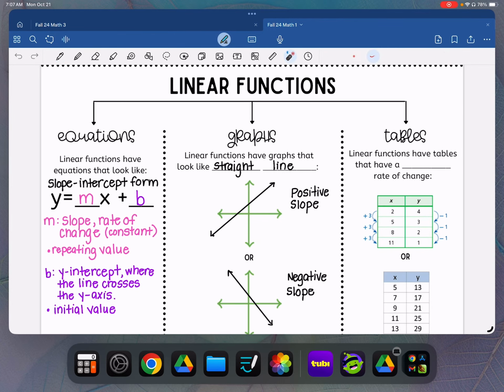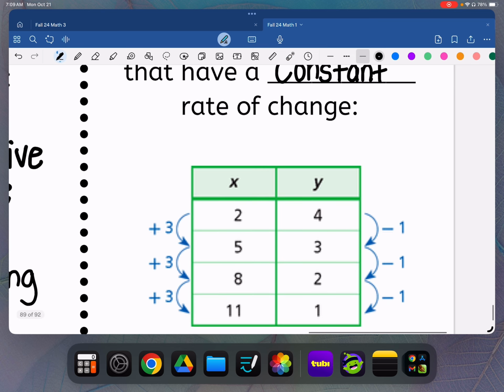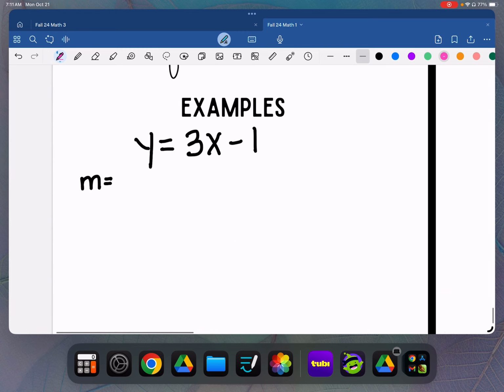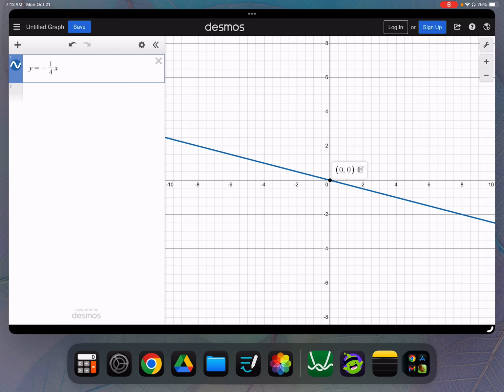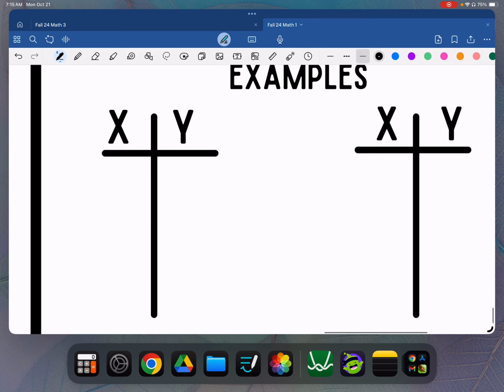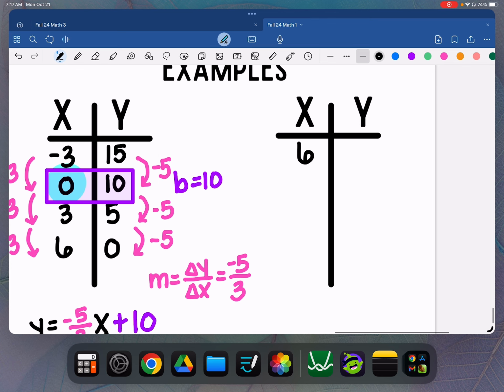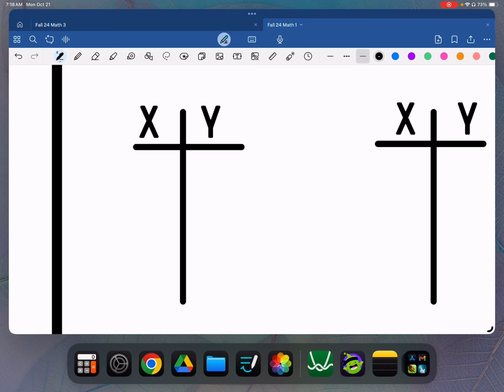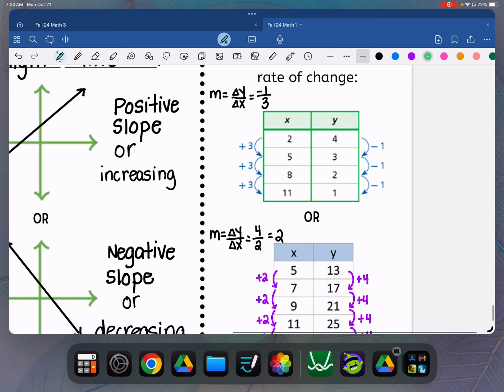Linear Function Key Features